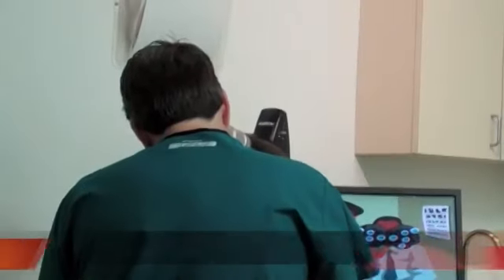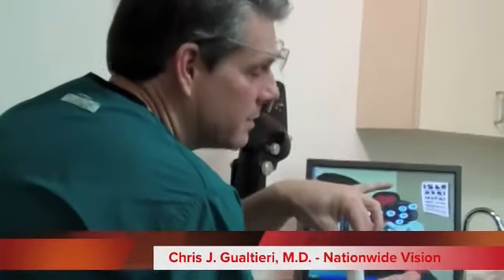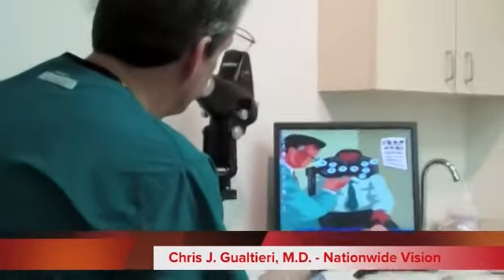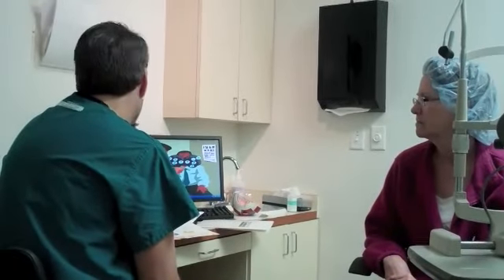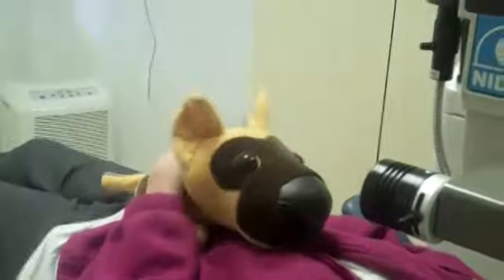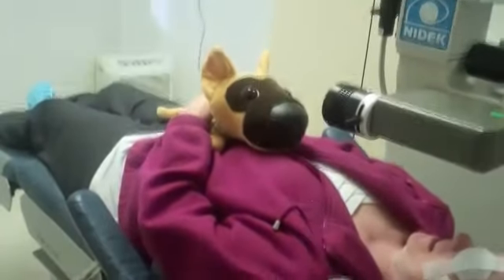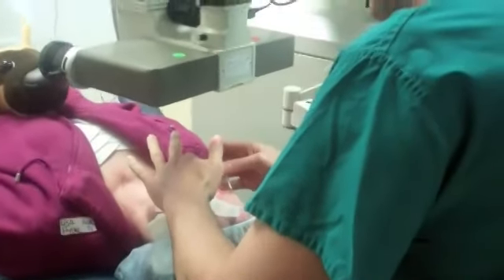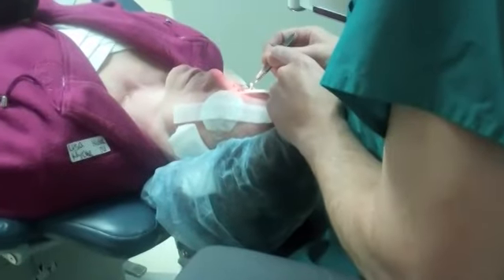procedure.mp4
Lisa Hyche goes through the LASIK procedure after winning COOL FM's Gift of Sight from Nationwide Vision